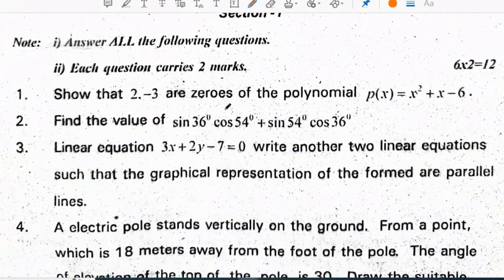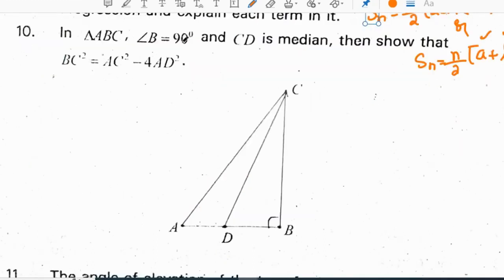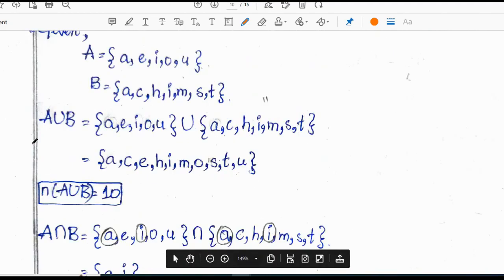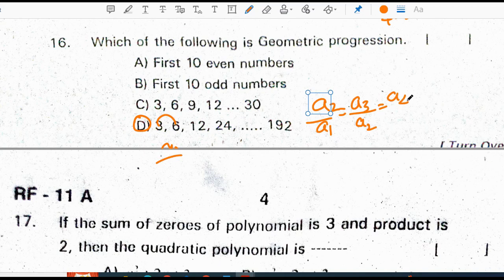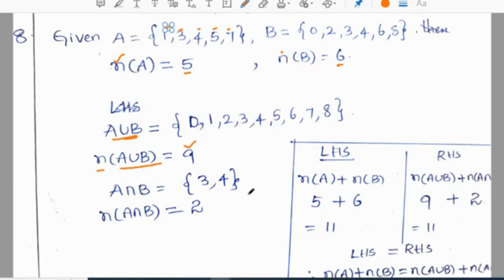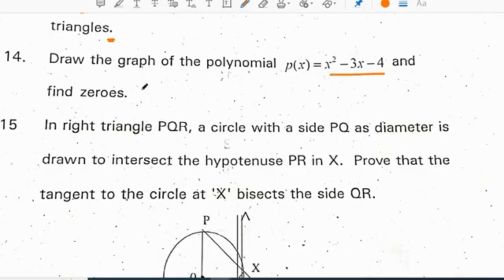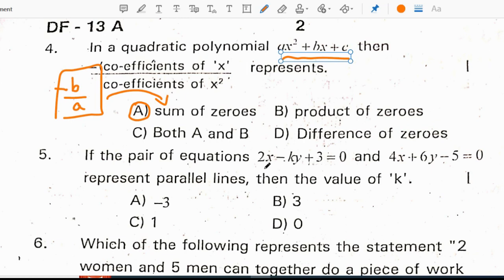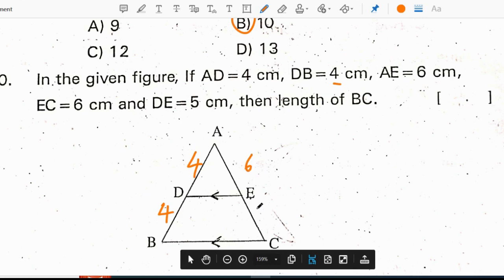Hyd and RR prefinal QP.ts ssc maths pre final question paper.maths important questions class 10 2023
Part A and Part B of pref inal 2 question paper of RR and Hyd districts